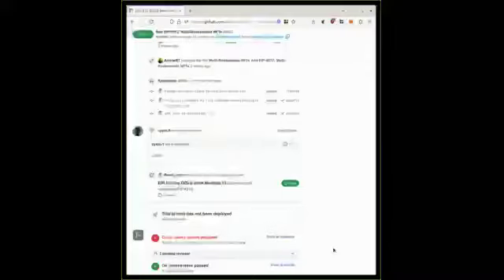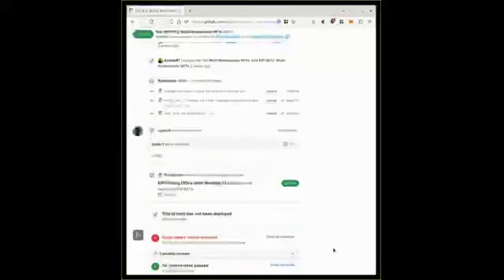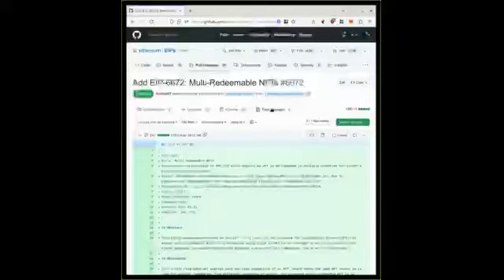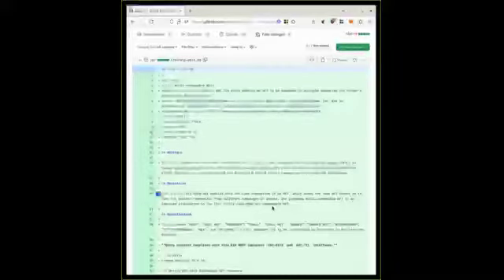EIP Editing Office Hour #13